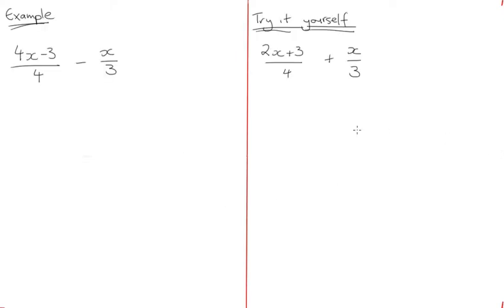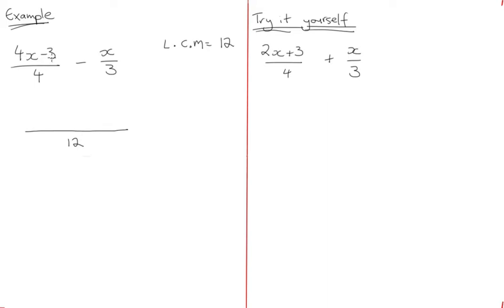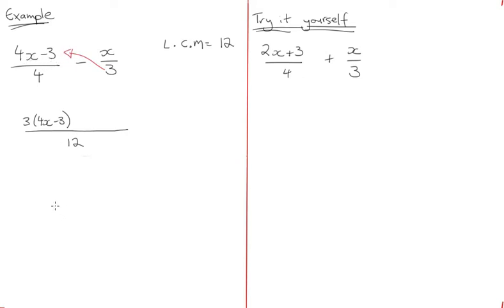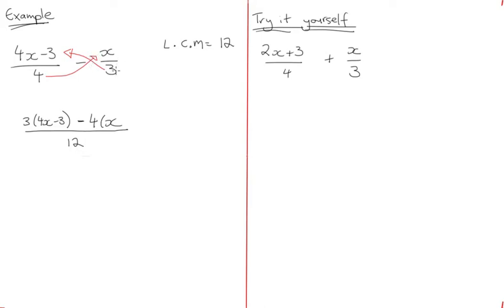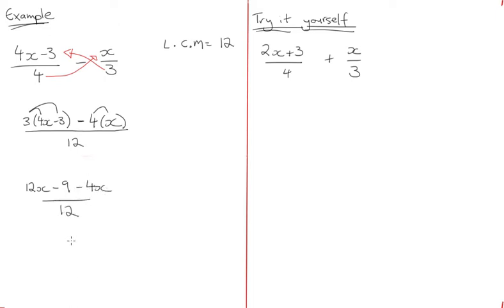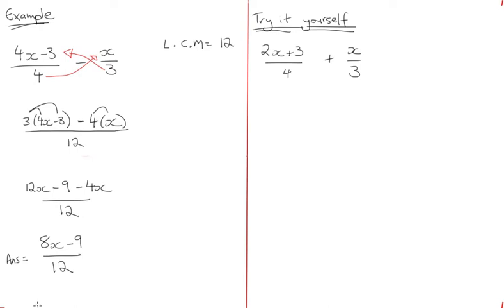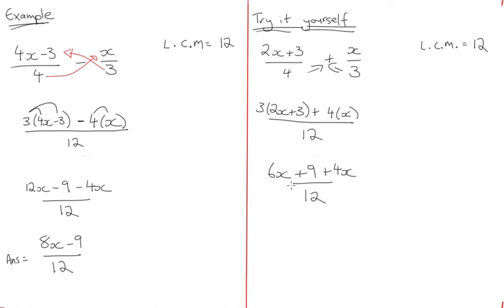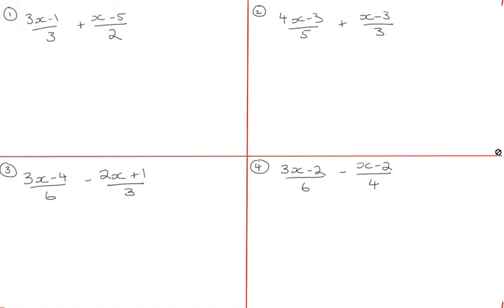Algebra - Adding Algebraic Fractions - Part 1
All you need is a pen and paper